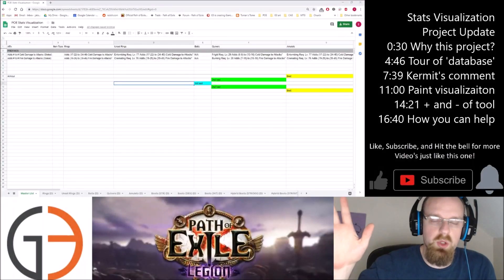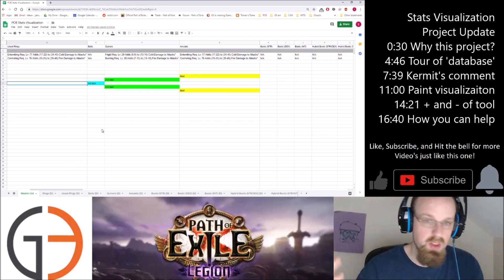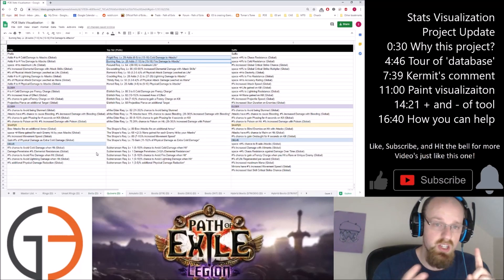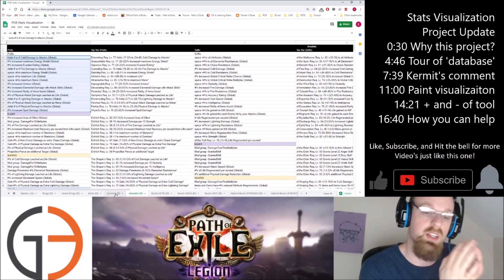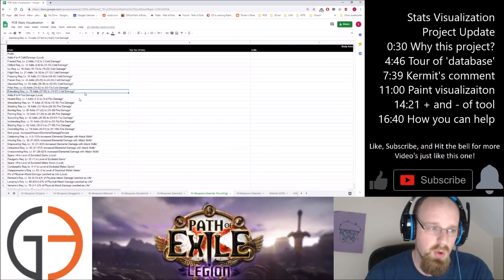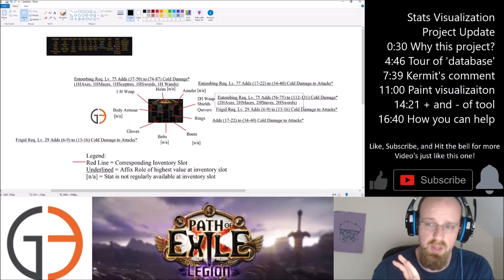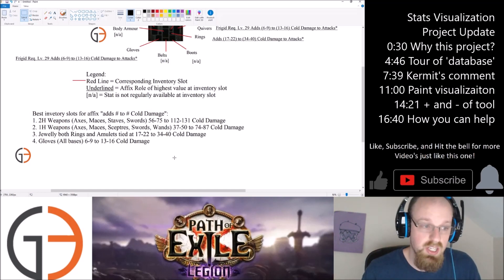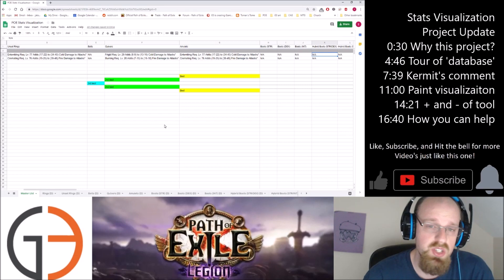[POE Tools] Stats Visualization update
Timestamps:
0:30 Why this project?
4:46 Tour of 'database'
7:39 Kermit's comment
11:00 Paint visualizaiton
14:21 + and - of tool
16:40 How you can help